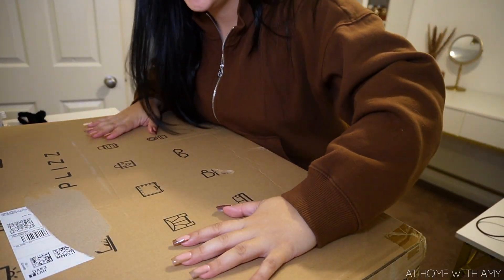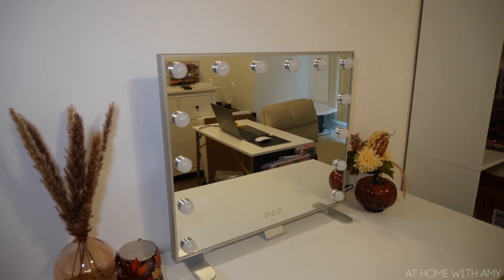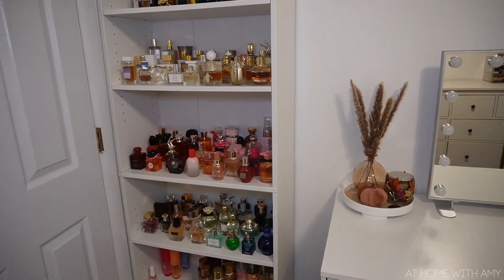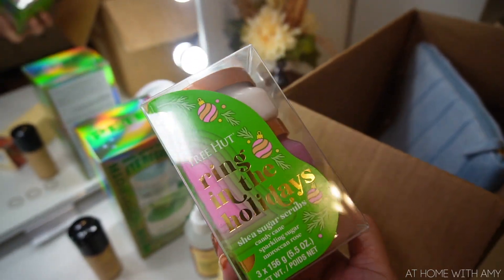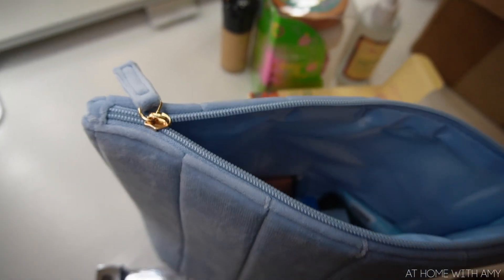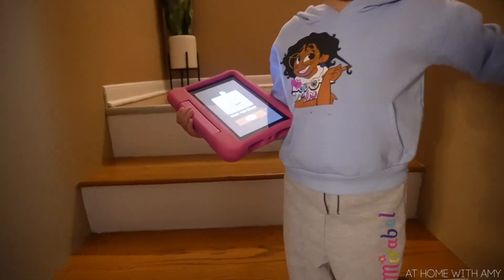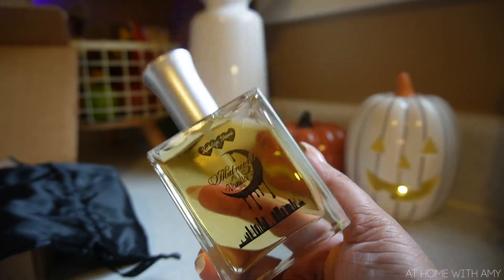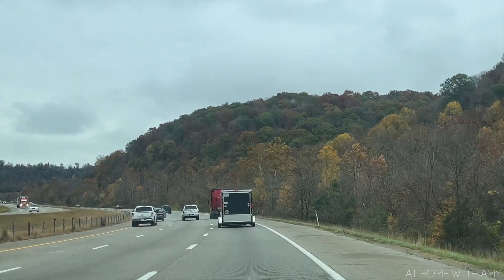AT HOME WITH AMY 🏠 CHATTY VLOG |NEW VANITY MIRROR! | COOK WITH ME | SHOP WITH ME | BODYCARE & MORE ✨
As a token of appreciation on behalf of Poplizz,
Poplizz will be giving three opportunities to Receive the Vanity Mirror for free!

ULTA Products Mentioned:

Peter Thomas Roth The Gift Of Eye Recovery Set

Good Molecules Niacinamide Serum

Mac Cosmetics Studio Radiance Serum Powered Foundation

Tree Hut Ring in the Holidays Trio Stack